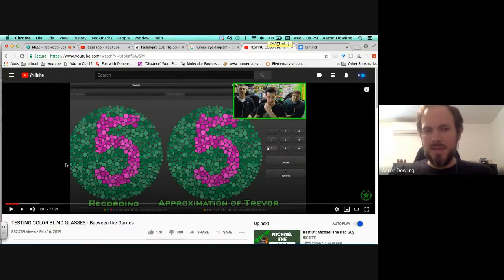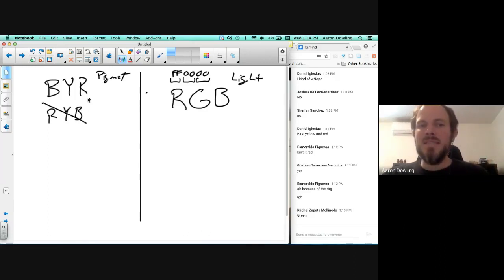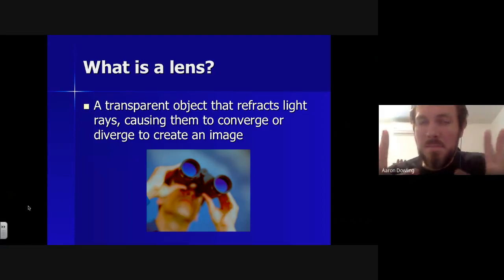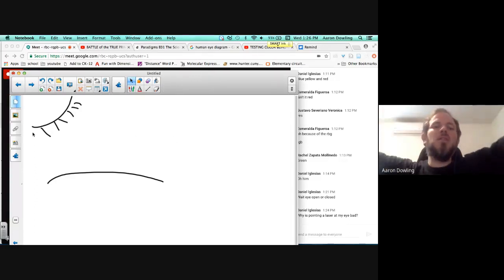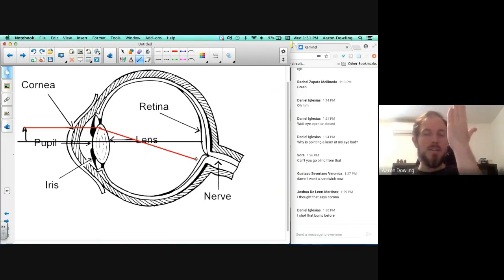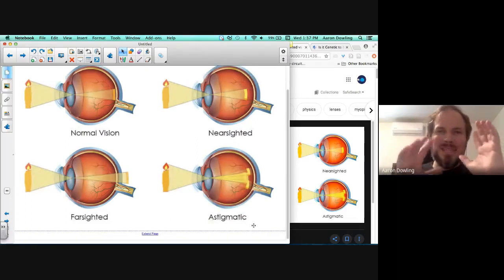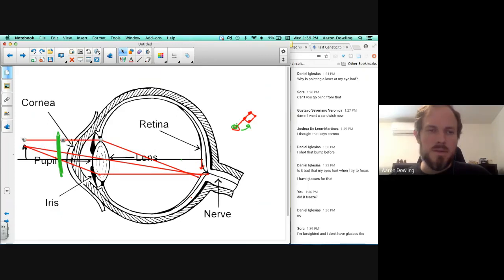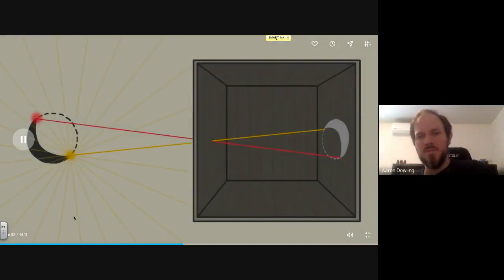Lens's and you eyeball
Video Q&A from Wednesday 5/20